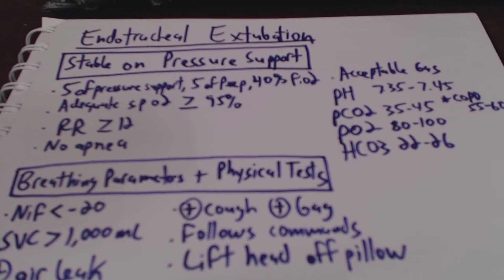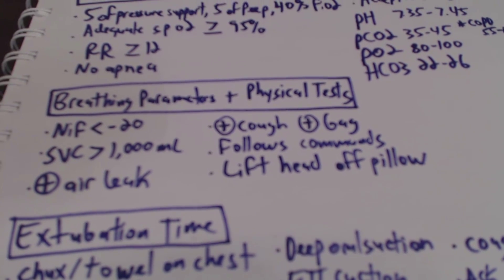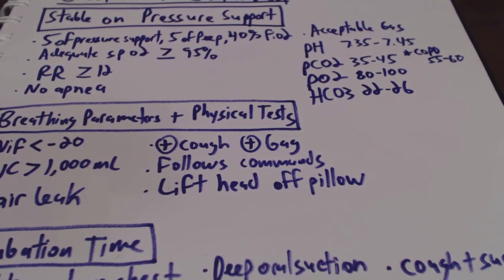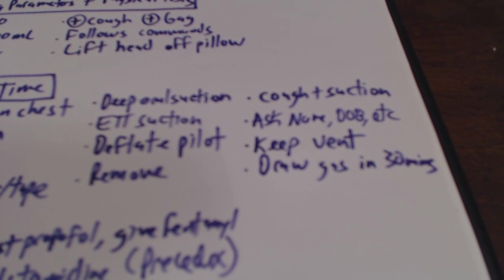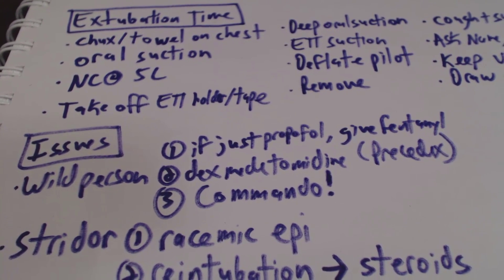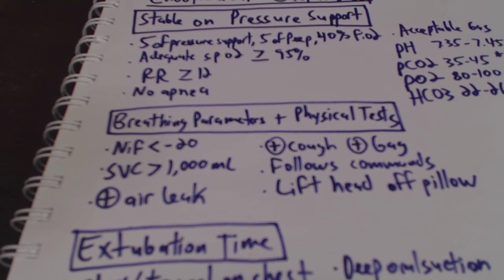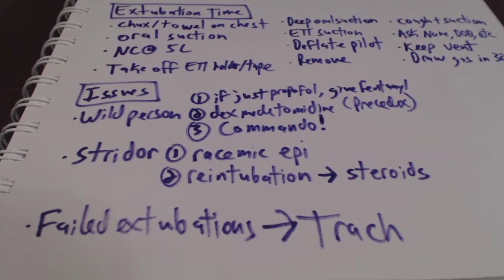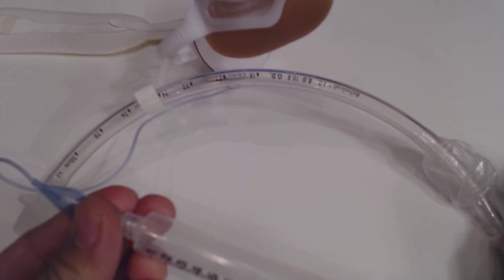ICU Nurse's Guide to Endotracheal Extubation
A review on the things that need to be accomplished before successfully doing an endotracheal extubation.